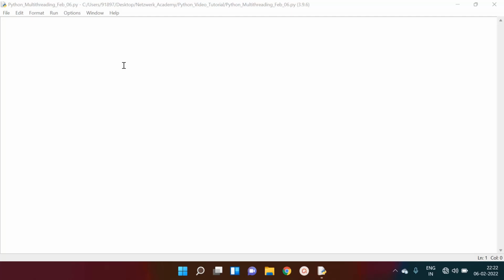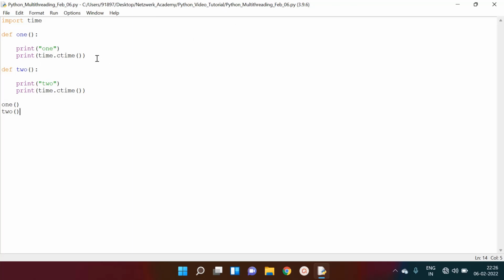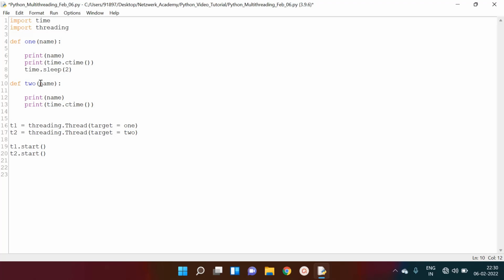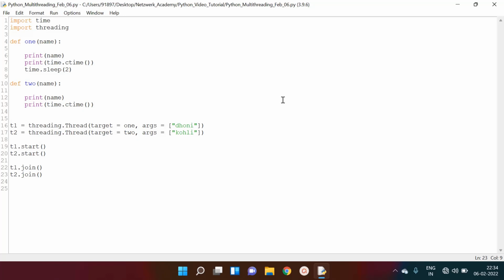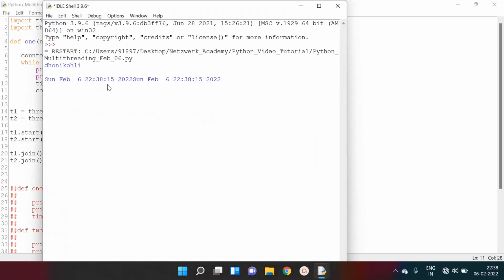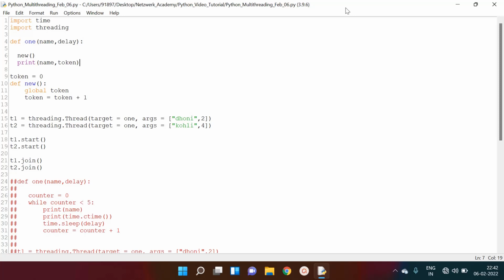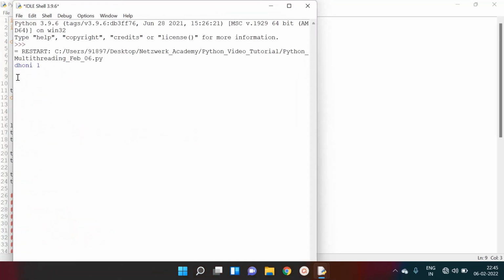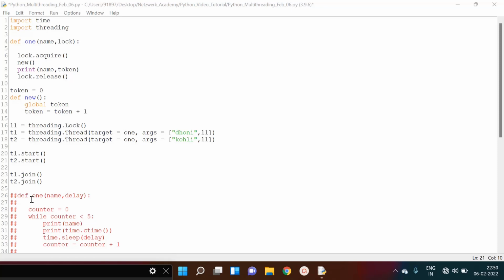Python Multithreading | Python Tutorial (English) | Mohan Sivaraman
Run tasks concurrently with Python threads.

📺 Playlist: Learn Python (English) – Full Classes